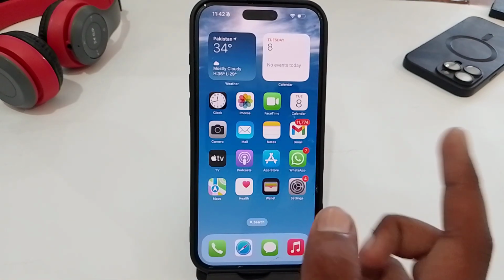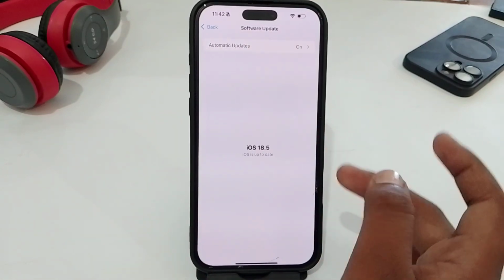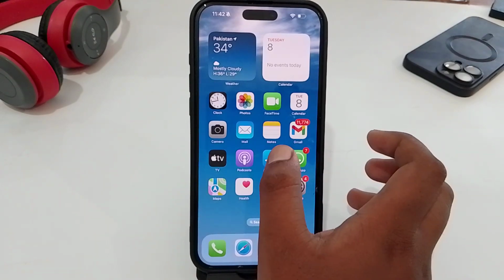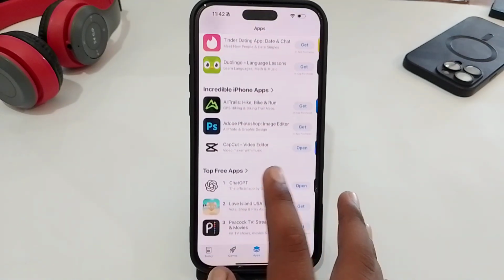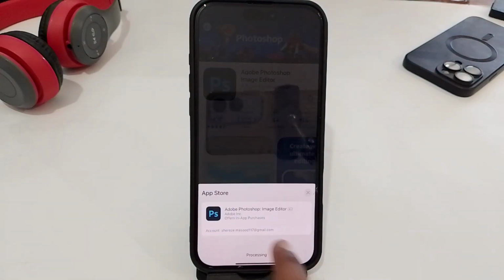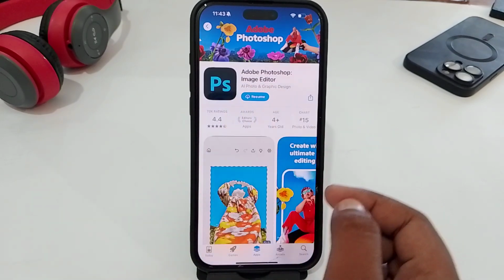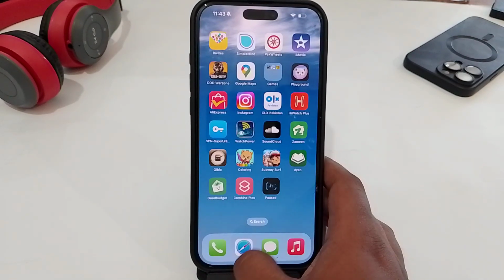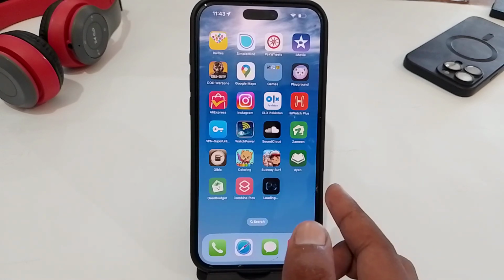How to Pause App Download on iPhone – Quick Guide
Sometimes you may need to pause an app download on your iPhone for various reasons, like managing data or needing to free up some space. In this video, we’ll show you exactly how to pause and resume app downloads on your iPhone with just a few simple steps.

What you’ll learn in this tutorial:

How to pause an app download from the App Store.

How to resume a paused download.

Tips for managing app downloads and storage on your iPhone.

Common issues with app downloads and how to troubleshoot them.

With these steps, you'll be able to control your app downloads and prevent any interruptions!

This will help guide users on how to manage their app downloads and keep their device running smoothly! Let me know if you need further adjustments.